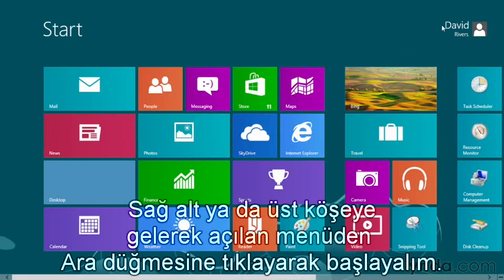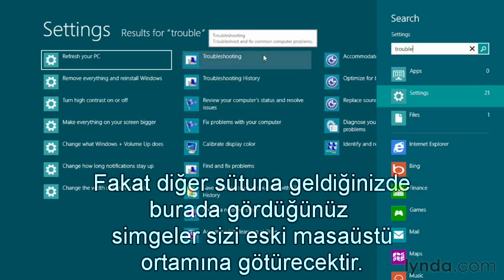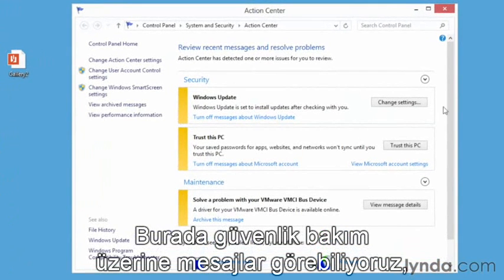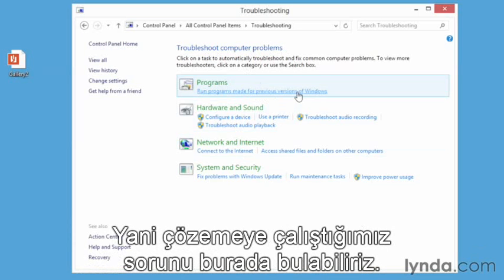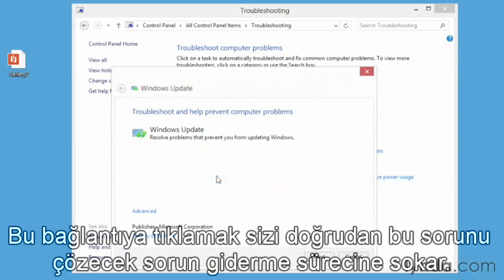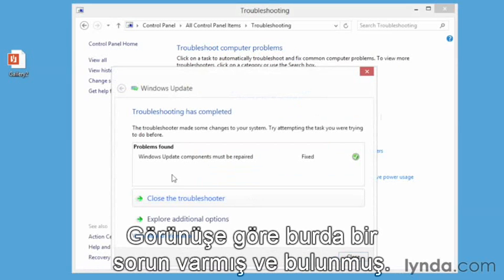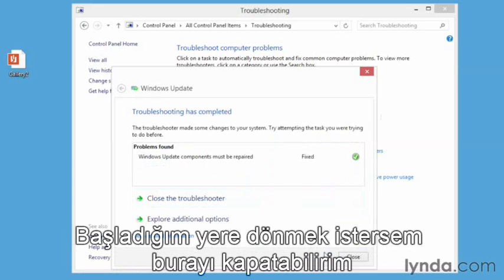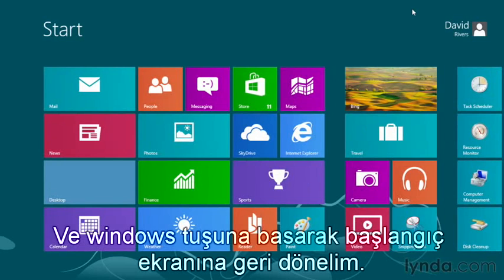Windows 8 Ders 52 - Denetim Masası'ndaki Sorunları Bulma